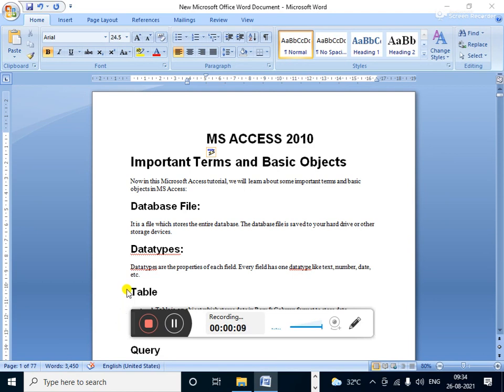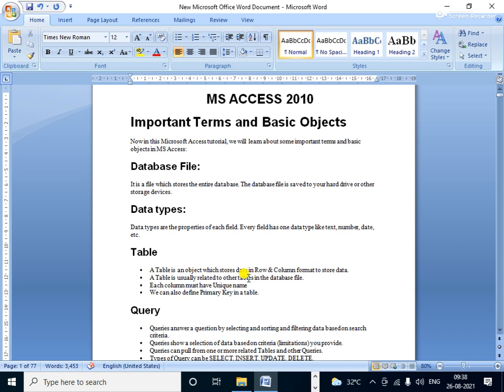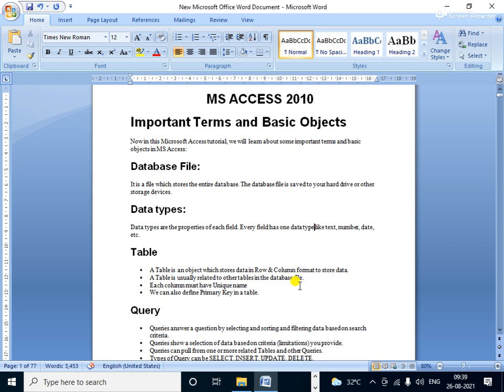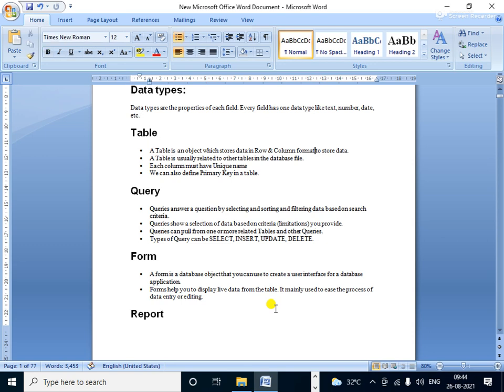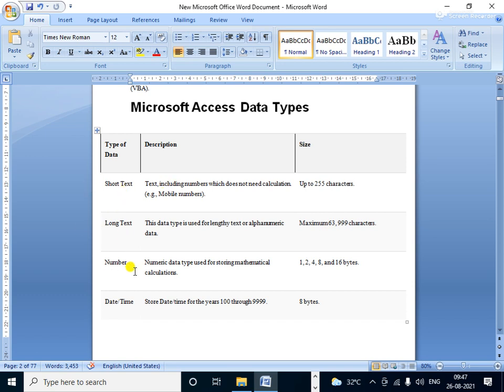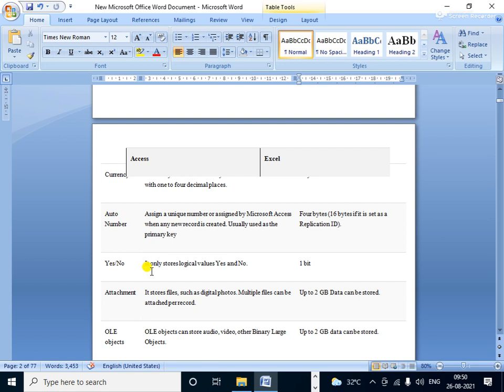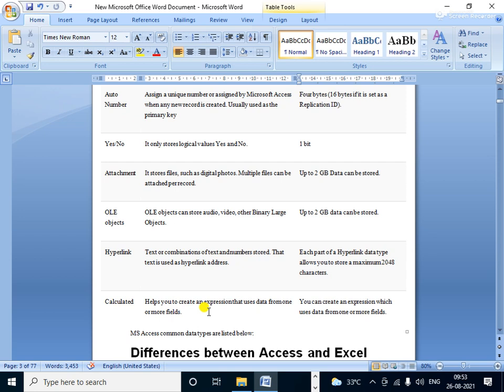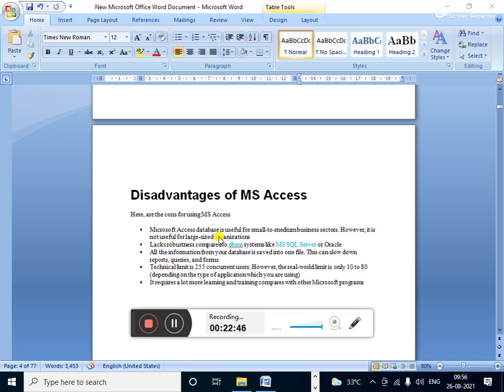MS ACCESS DATATYPES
Ms Access Datatypes & there function